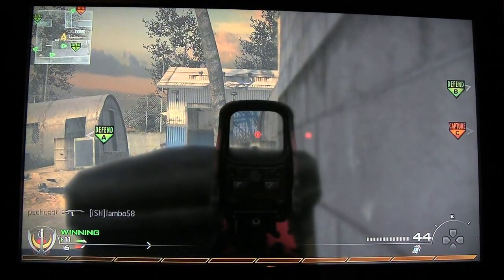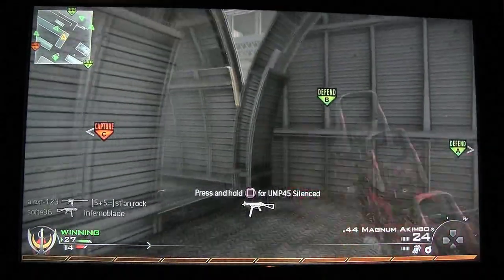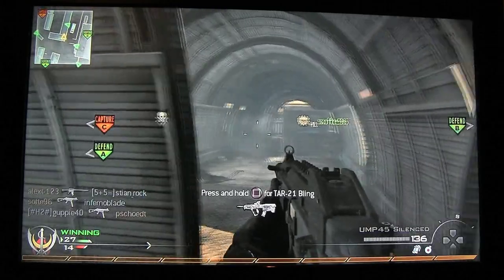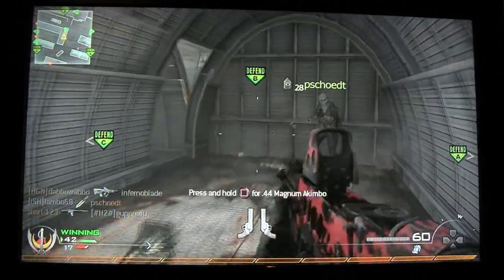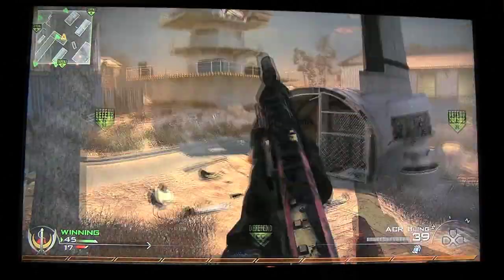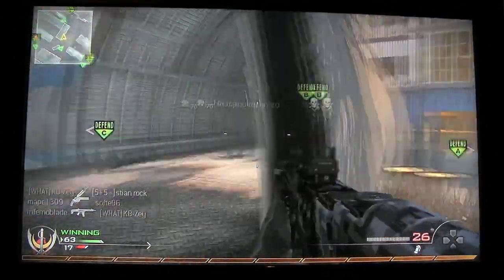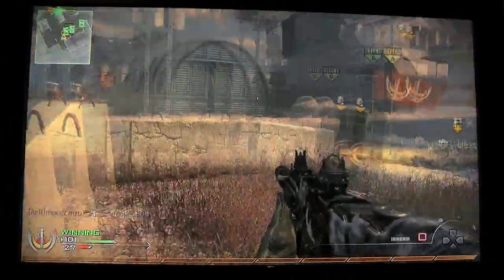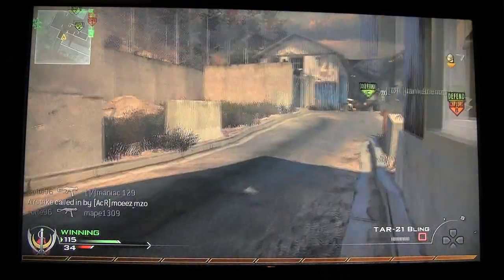Modern Warfare 2: dabbowabbo 24-1 scrapyard domination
TAGS: the control room SeaNanners modern warfare 2 mw infinity ward UPC 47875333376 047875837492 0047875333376 episode two tips tricks instructions back to basics commentary walkthrough gaming gamer strategy guide help yt:quality=high